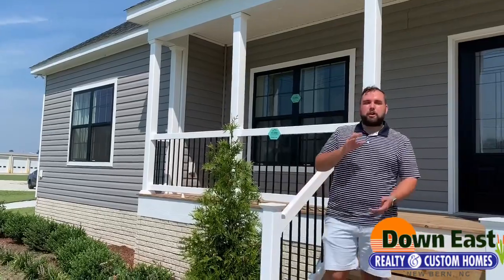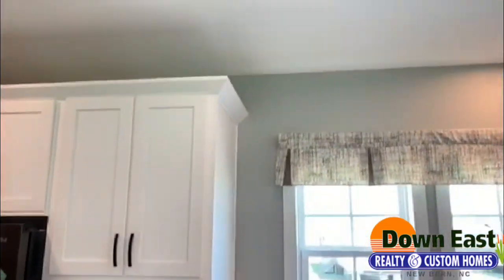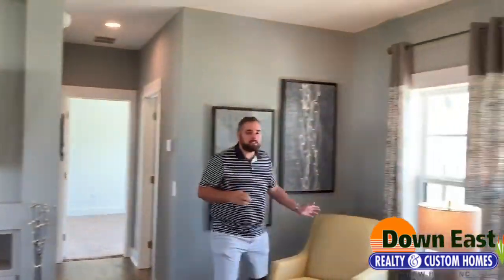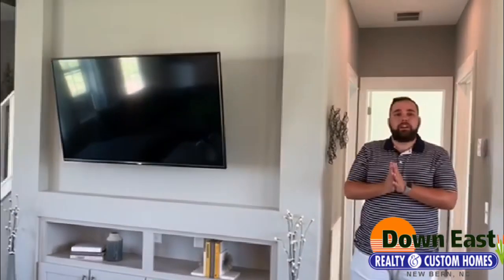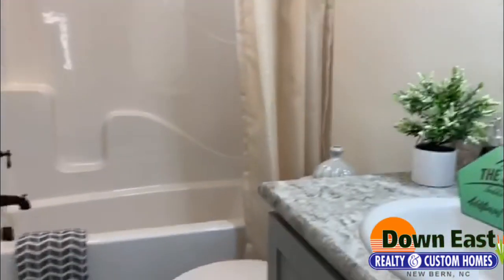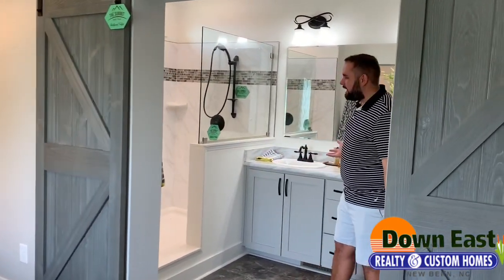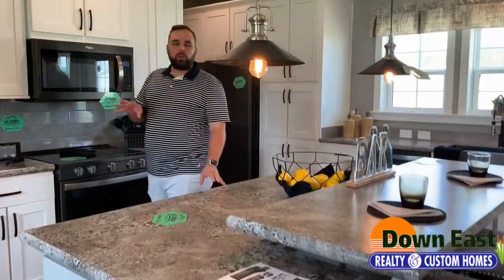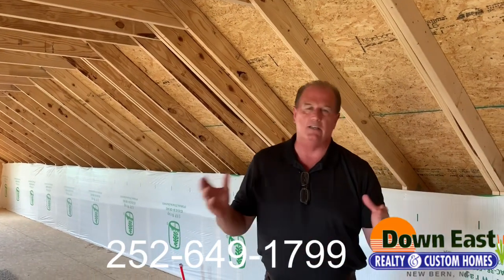3 Dormers!!! 2 Story Modular!!! 1 Massive House!!! | Home Tour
Our Featured Modular is an Exclusive Display Home only at  Down East Homes -

This home is starting in the $190,000's

Premier SHOWCASE modular - Simply put, one of the most beautiful modular designs we have ever seen.

Classic Southern Charm with so many inspired designer features.. plus the 9 foot ceilings you will love!